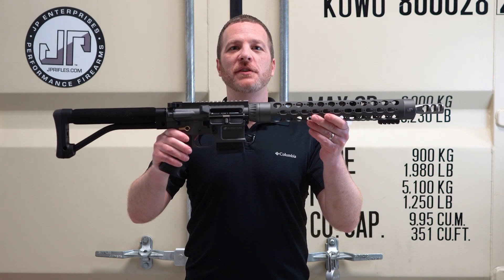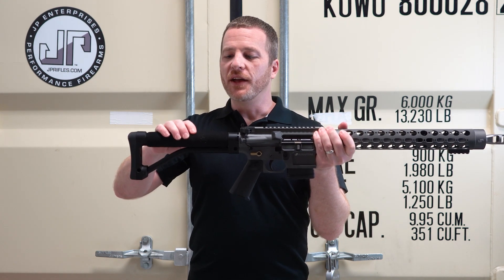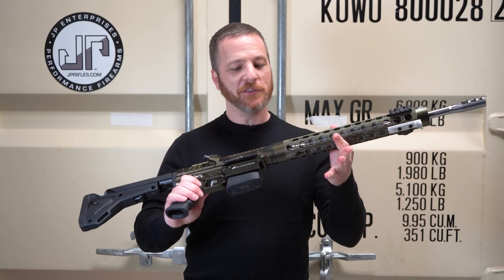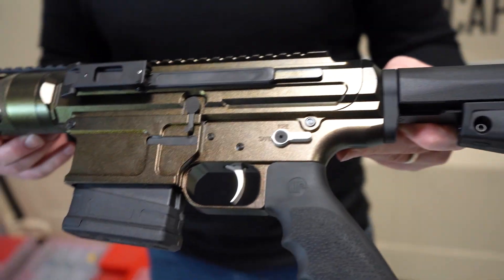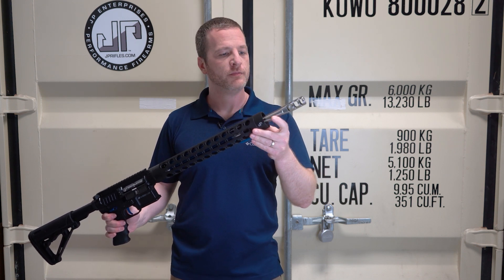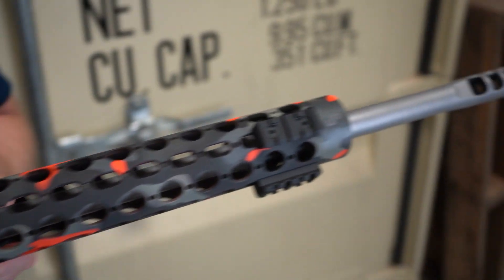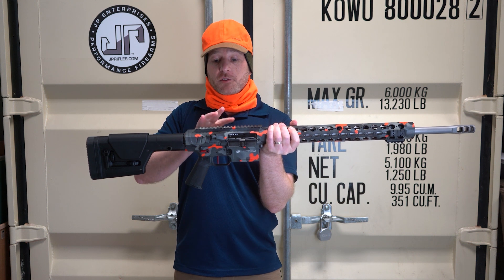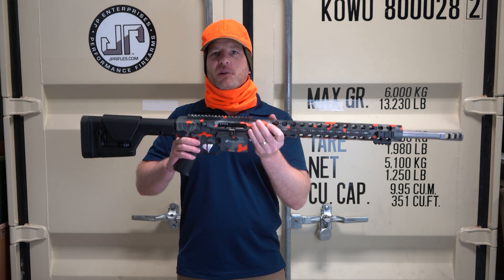Build of the Week Compilation | May 2022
Every week we feature some of the nicest rifle builds that come through our custom Shop.